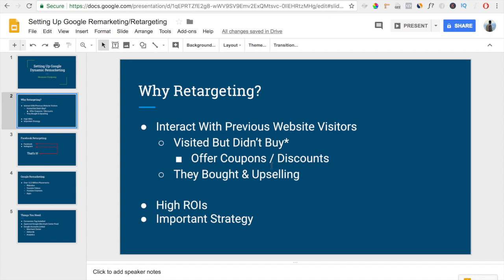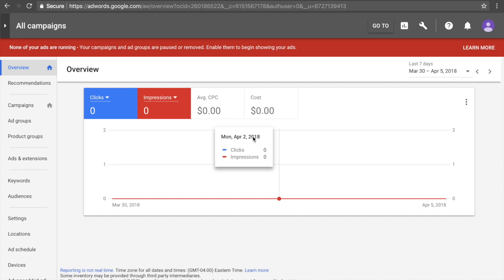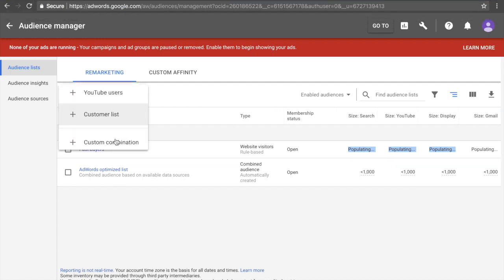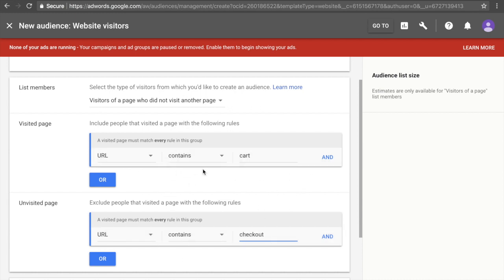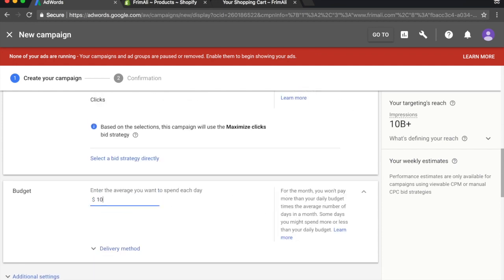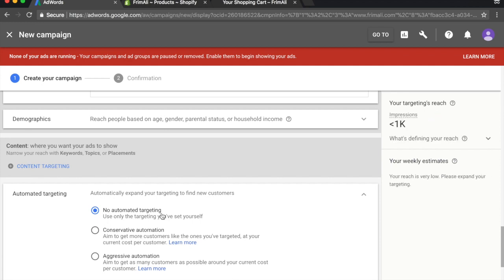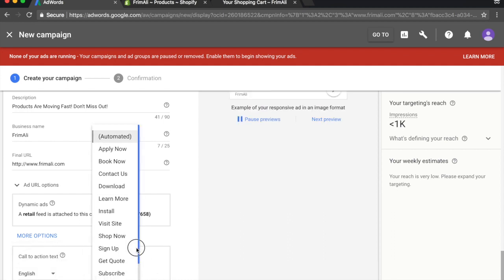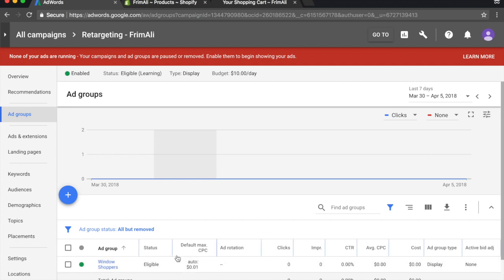How To Setup A Google Dynamic Remarketing/Retargeting Display Ads Campaign In 2018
You’ve probably heard every eCommerce entrepreneur talk about the important of Facebook retargeting ads and how powerful they are but you probably didn’t know that you can retarget on Google as well.

I Will Be In Attendance! Come Meet Me!

Free Store Review If Store Is Built w/ Trial!

⚡️⚡️SOCIALS ⚡️⚡️

⚡️⚡️CREDITS⚡️⚡️

Disregard Keywords:

google remarketing,  google dynamic remarketing,  dynamic remarketing tag manager,  pay per click,  remarketing campaign